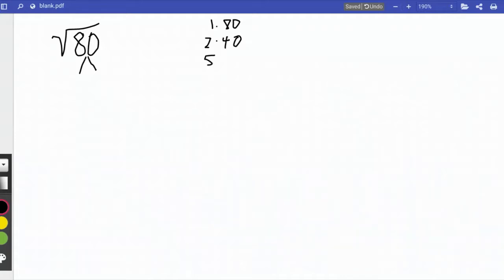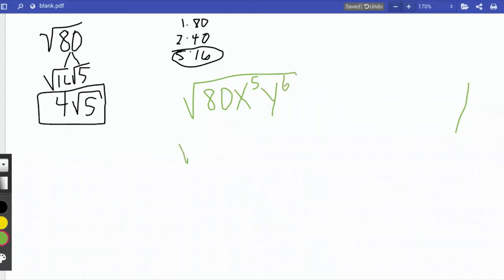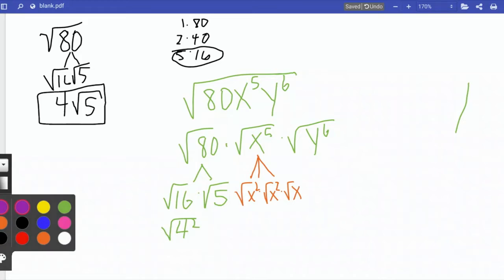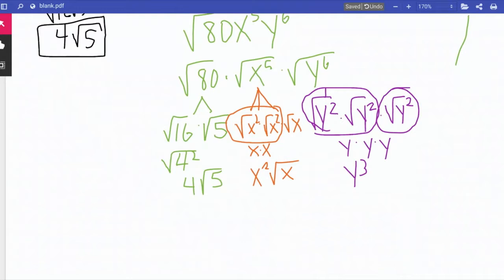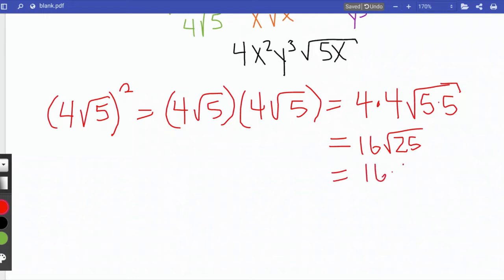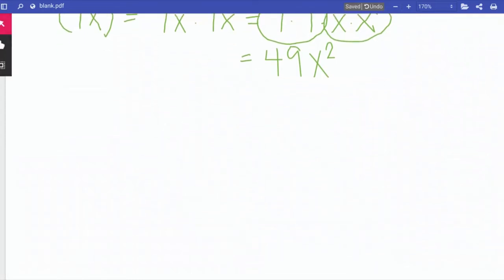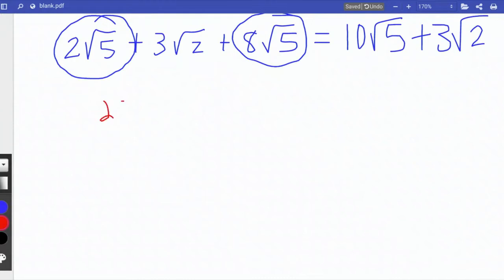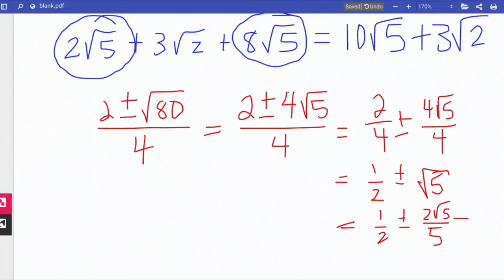A#2.5 Exponent Review